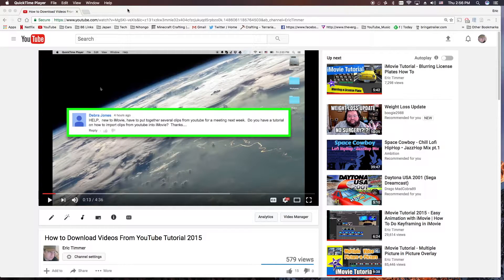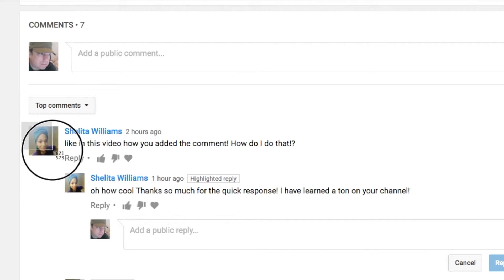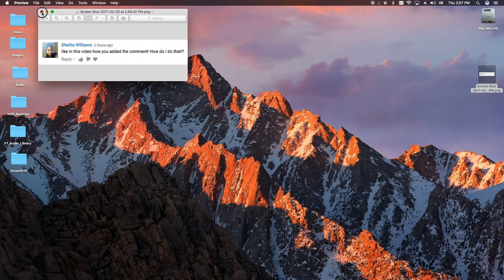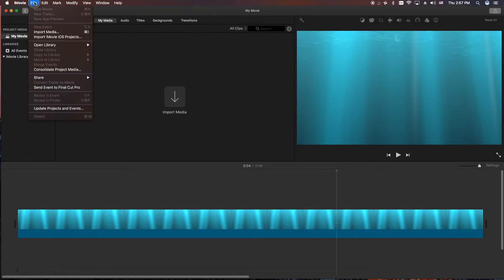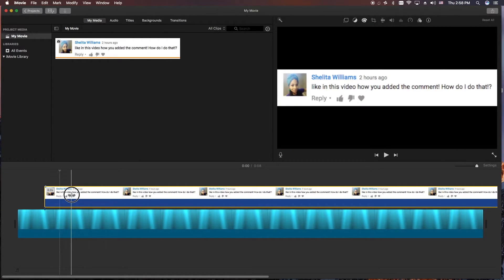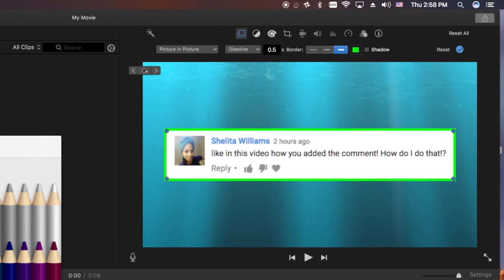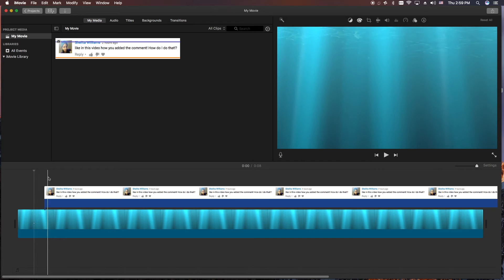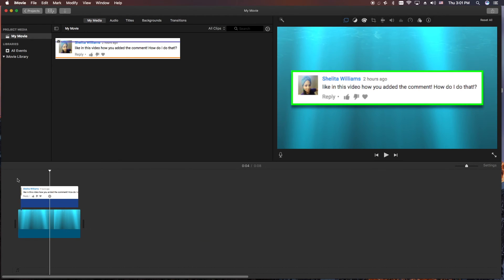iMovie Tutorial - How To Show YouTube Comments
In this iMovie Tutorial for Beginners, I show you how to use YouTube comments in your videos.  What you have to do is take a screenshot of your desktop by using the: Apple key, Shift key, and 4 key.  This will allow you to select the portion of your screen to capture.  You do so by clicking and holding while drawing a rectangle around the area of interest.  From there you are basically just importing the image into iMovie and using it as a picture-in-picture.

ET